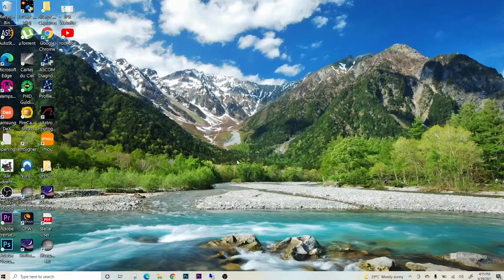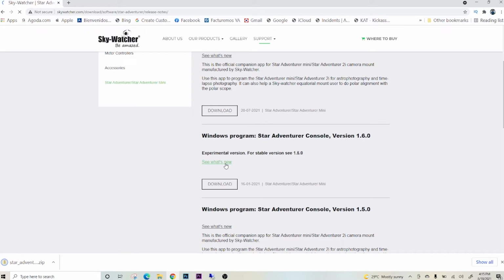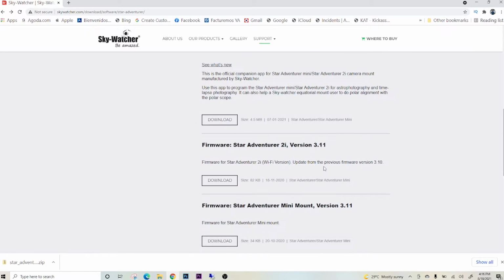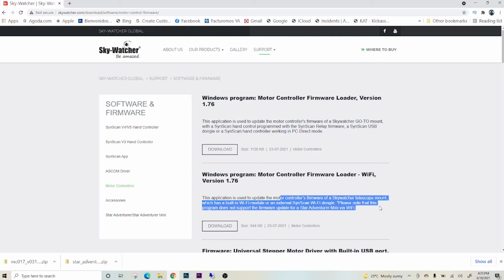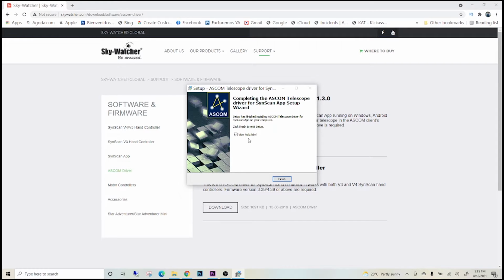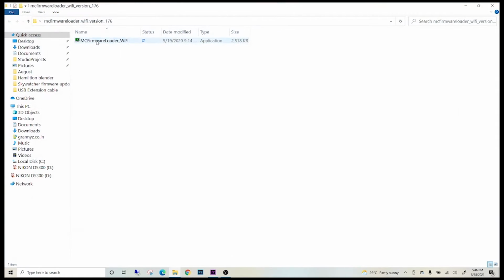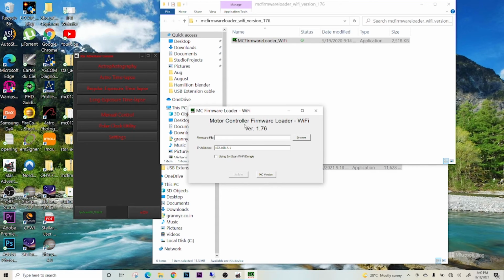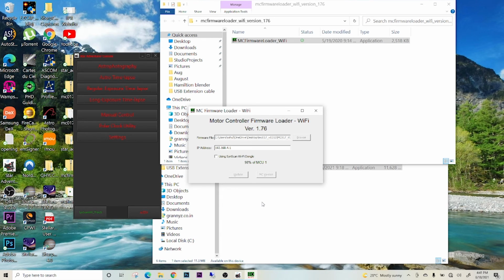HOW TO UPDATE FIRMWARE ON SKY WATCHER STAR ADVENTURER 2i | Complete guided walkthrough with all step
This is a fully detailed step by step guide on how to update the Latest Firmware on Skywatcher Star Adventurer 2i Pro wirelessly using the firmware upgrader by skywatcher to latest Version 3.11A. Please leave your question or comments below I will answer as soon as possible.

NEW FEATURES: The new, upgraded Star Adventurer 2i includes Wi-Fi, allowing for smartphone control using Sky-Watcher's free SAM Console app.
PORTABLE NIGHTSCAPE TRACKING PLATFORM: Motorized portable tracking platform perfect for capturing incredible detail of the Milky Way, eclipses and other astronomical objects.
READY FOR PHOTOGRAPHY: Easily mount any photographic ball-head using the included ball-head adapter.
WIDE-FIELD ASTROPHOTOGRAPHY: The unique, modular design allows for integration with existing photographic tripods. Wide-field astrophotography as well as time-lapse video and telescopic use are all possible with the Star Adventurer 2i.
BUILT-IN ILLUMINATED POLAR FINDERSCOPE: The included illuminated polar finderscope allows for easy and accurate alignment with Polaris.
RUGGED BRASS AND ALUMINUM GEARS: Using rugged brass and aluminum gears provide smooth, motorized, night sky tracking for easy, portable nightscape and eclipse photography.
BUILT-IN AA BATTERY COMPARTMENT: The built-in AA battery compartment provides reliable mobile power for up to 72 hours, and an additional 5v mini-USB input allows for external power source using a cell phone charger or other device.
LIGHTWEIGHT AND PORTABLE: Weighing just 2.4 lbs, the Star Adventurer 2i is lightweight and portable enough to pack in a camera bag or backpack for astrophotography on the go.
SUPPORTS MOST DSLR CAMERAS: 11 pound payload capacity.

Author: Rahul Verma
Channel: AstroShootingStars